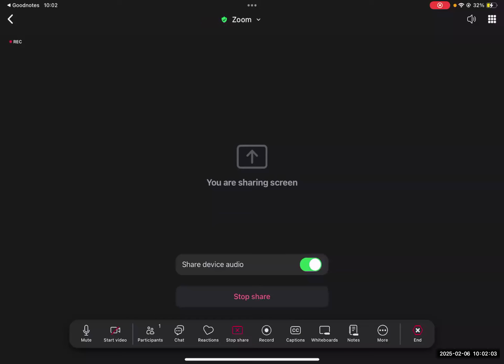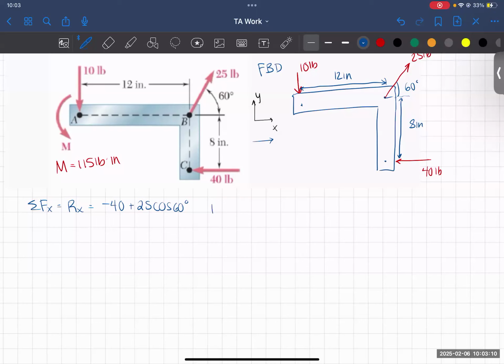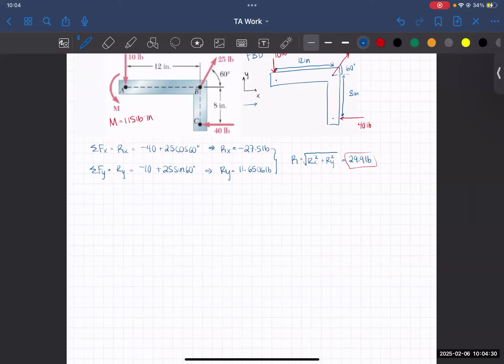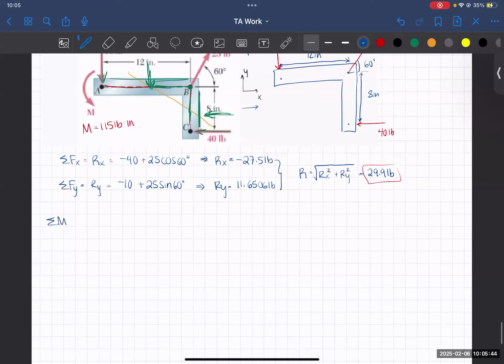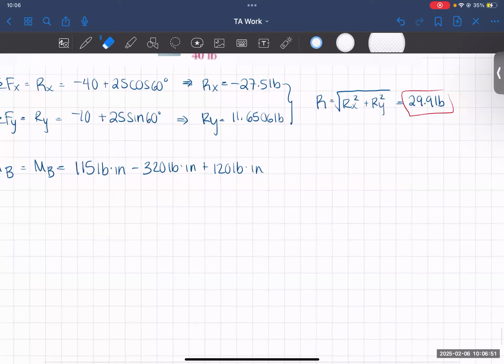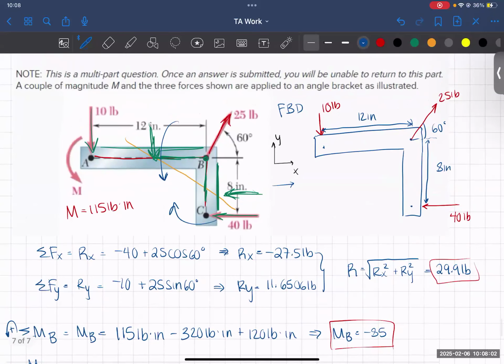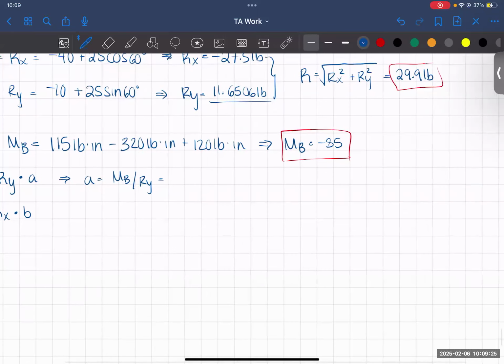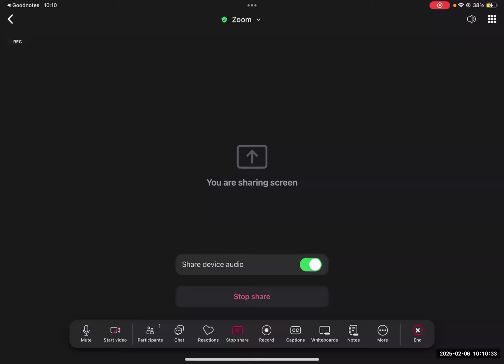MAE 30A WINTER 2026 HW 4 Problem 3